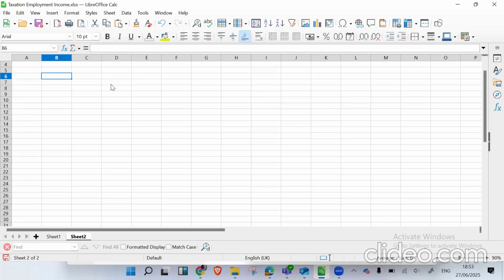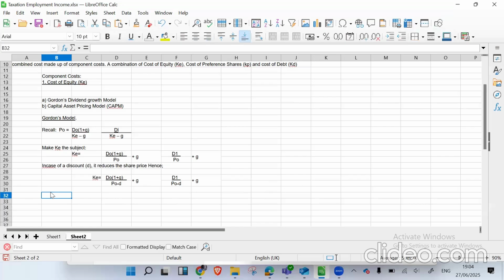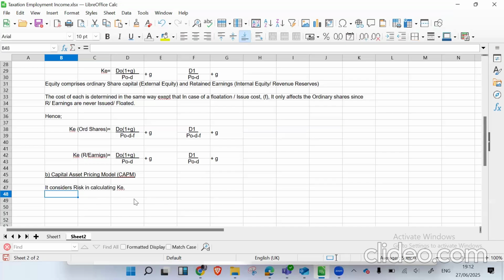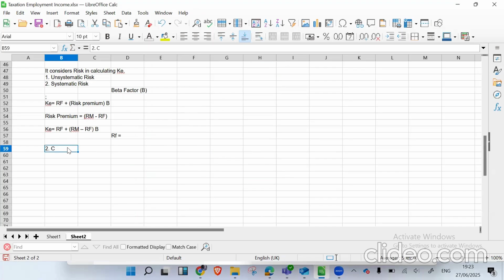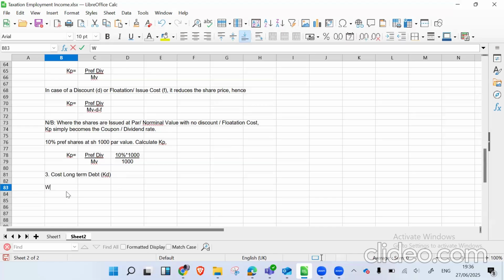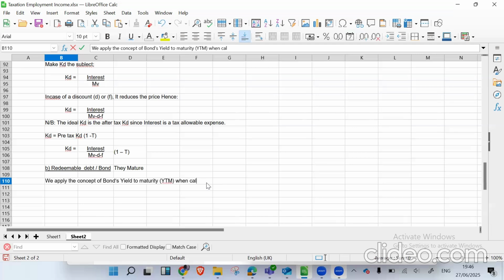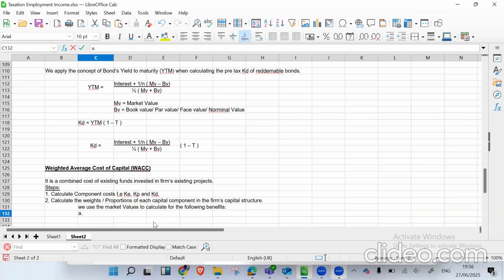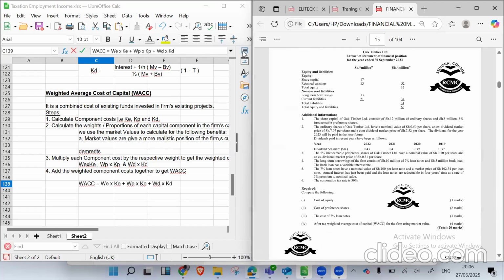FINANCIAL MANAGEMENT: COST OF CAPITAL ( COMPONENT COSTS)